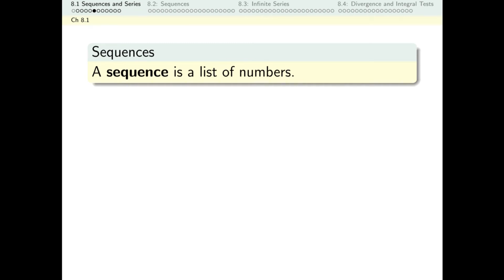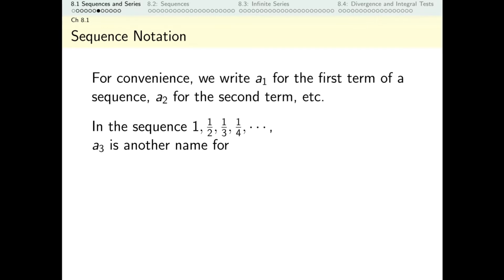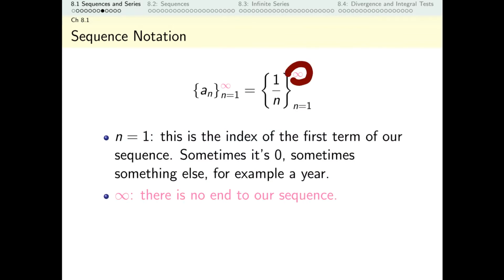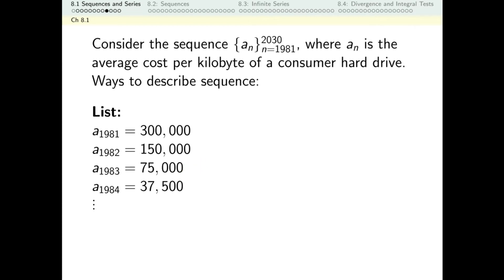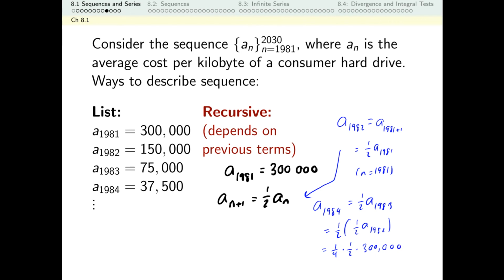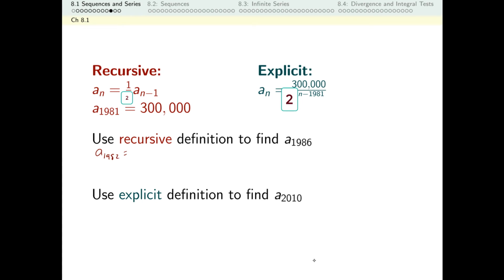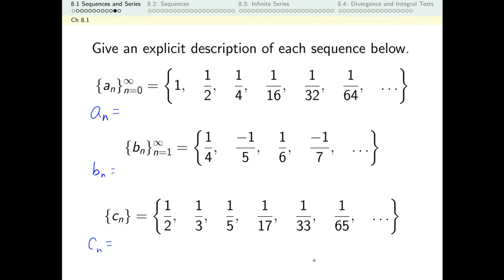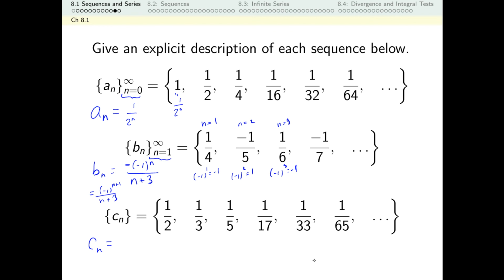Chapter 8.1, Lecture 2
Ways of writing sequences and series